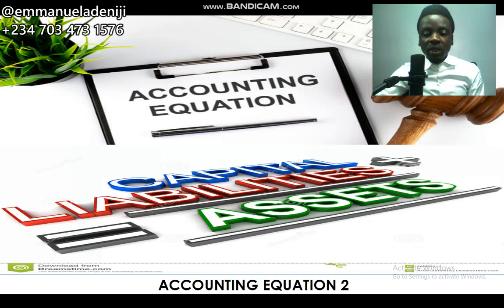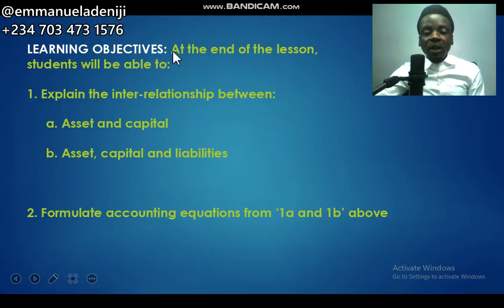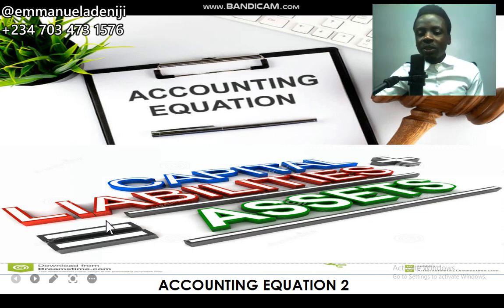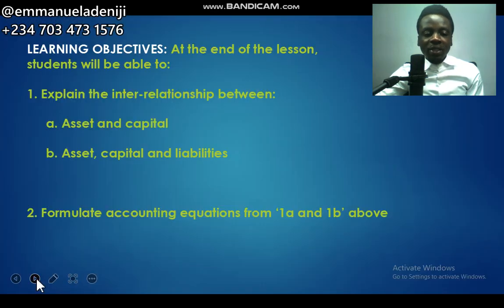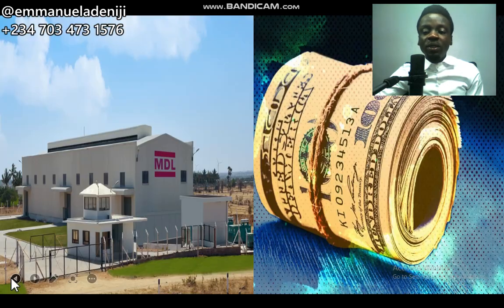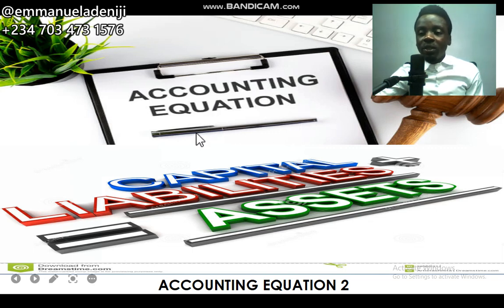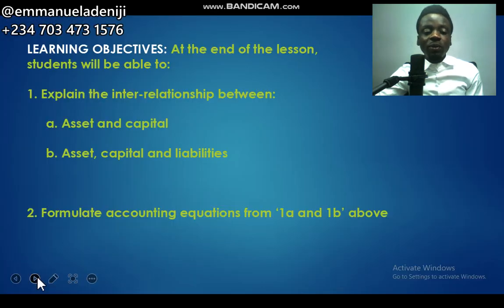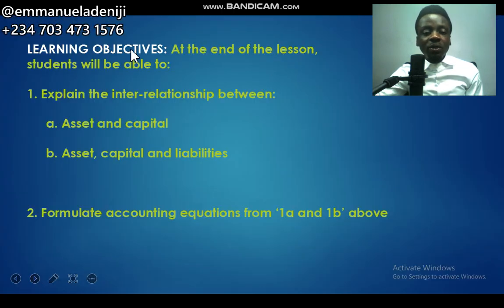Accounting Equation 2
* Explain the inter-relationship between assets and capital

* Explain the inter-relationship between assets, capital and liabilities

* Formulate accounting equations